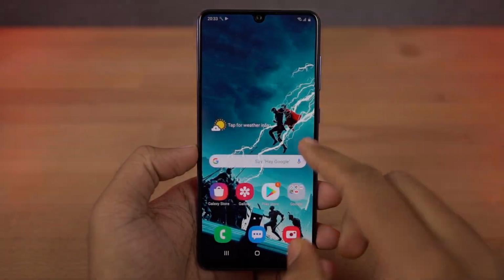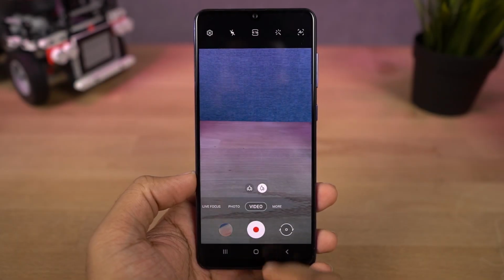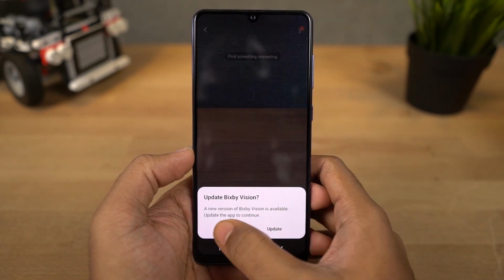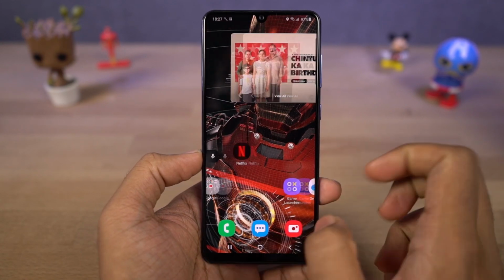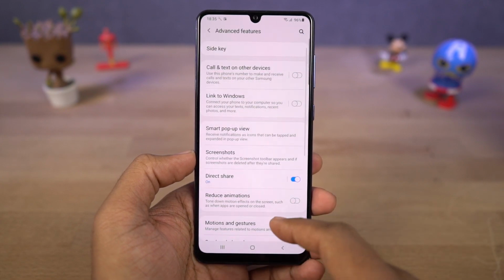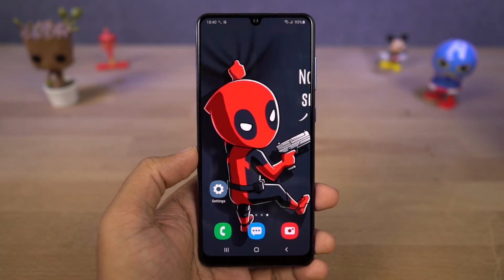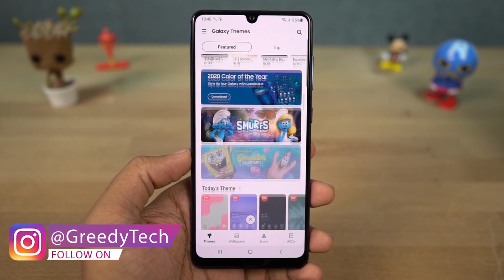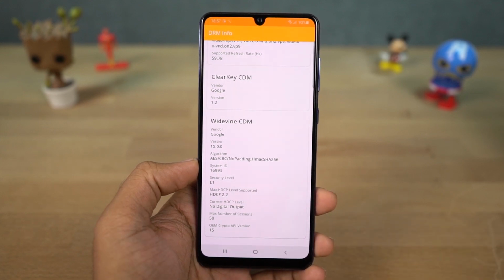Samsung Galaxy A31 55+ Best Features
Samsung A31 55+ Best Features